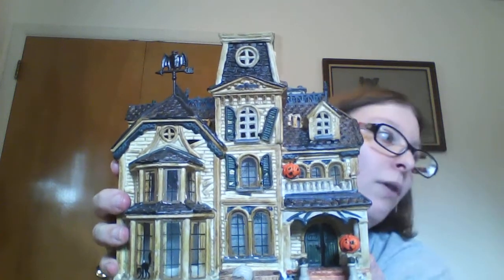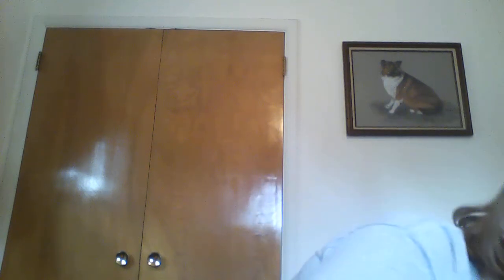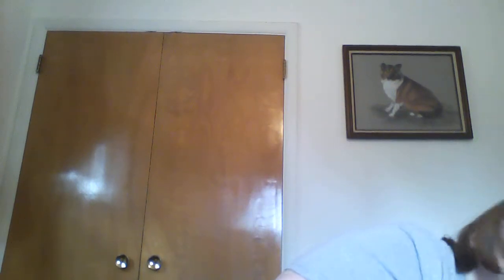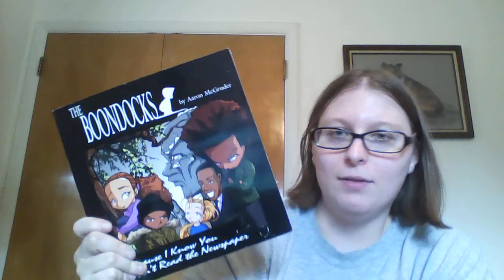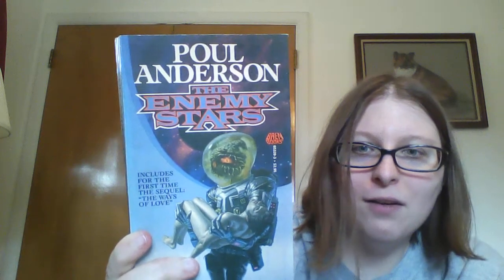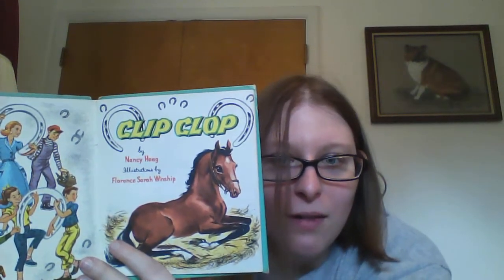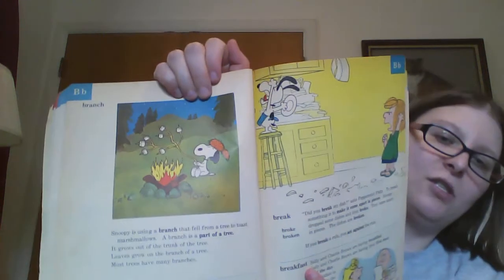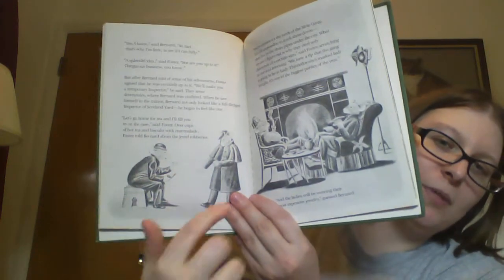2May2015Rummaging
What I found at rummage sales on May 2, 2015.  A lot of books and Chewie!  Sorry this is so long!